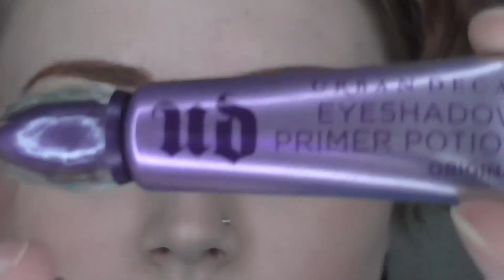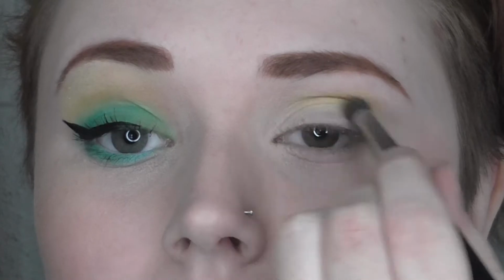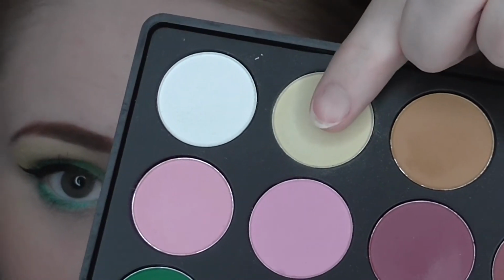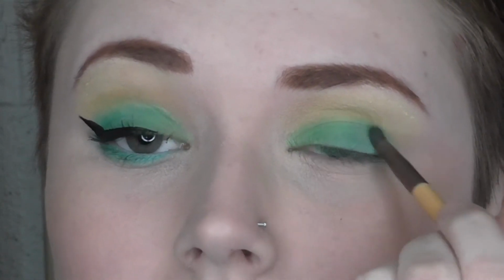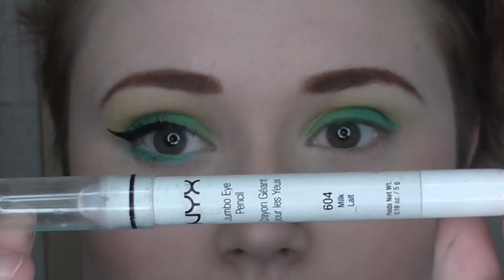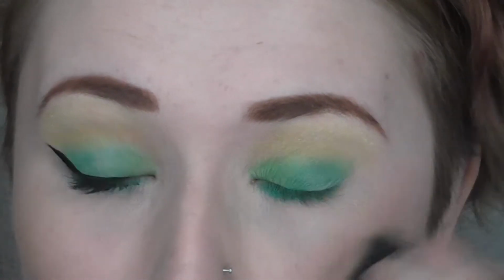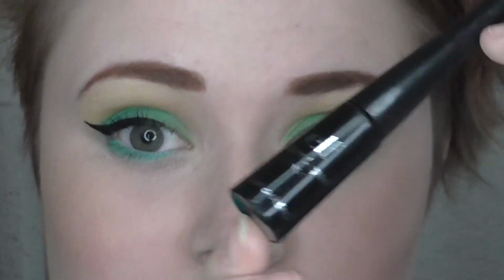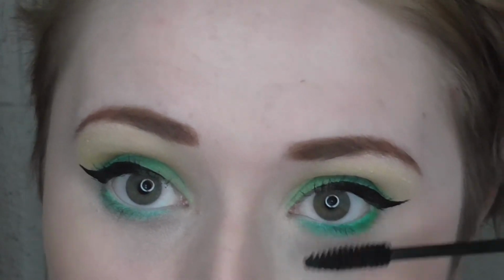Spring Eye Makeup Tutorial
Products mentioned:
- NYX Jumbo Eye Pencil (604 - Milk)
- e.l.f. Expert Liquid Liner (Jet Black)
- Wet n Wild megavolume Mascara (c138)